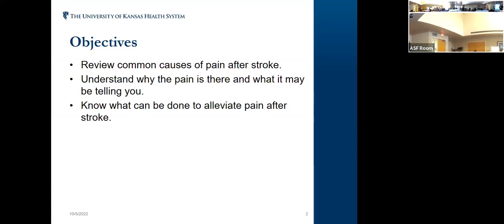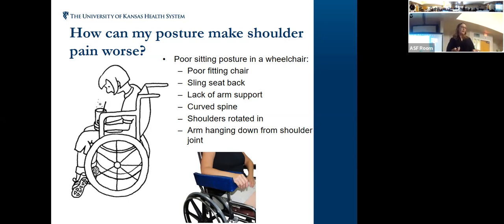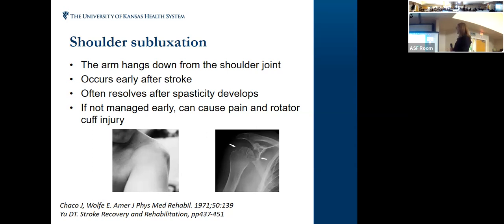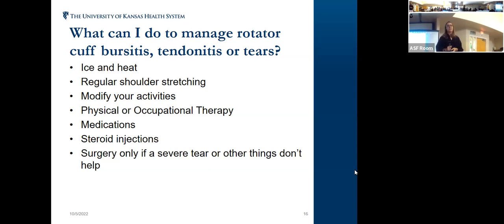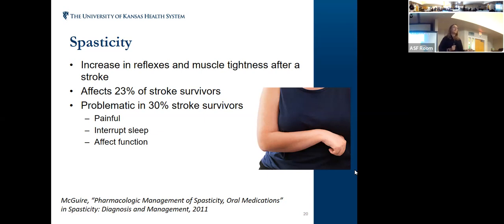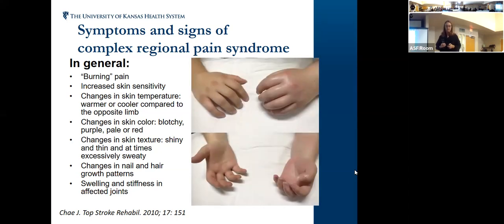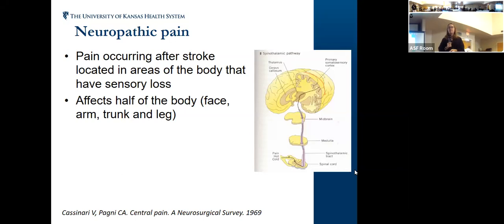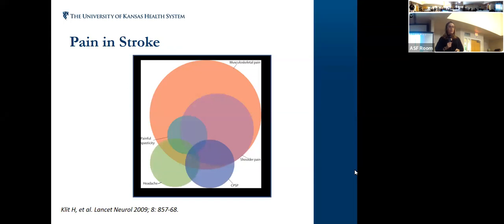ASF Speaker Series: My Stroke is a Pain with Dr. Sarah Eickmeyer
How do you manage pain after a stroke? Dr. Sarah Eickmeyer, from the University of Kansas Health System, discusses stretching, proper positioning, posture, therapies and medications as you work through pain after stroke.